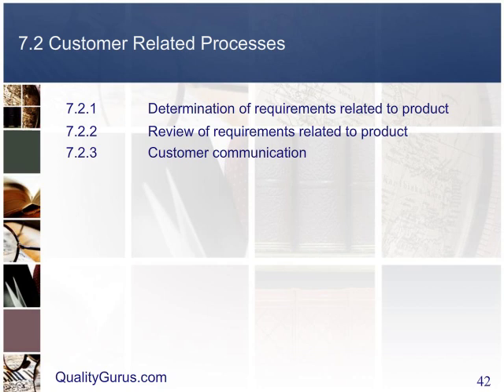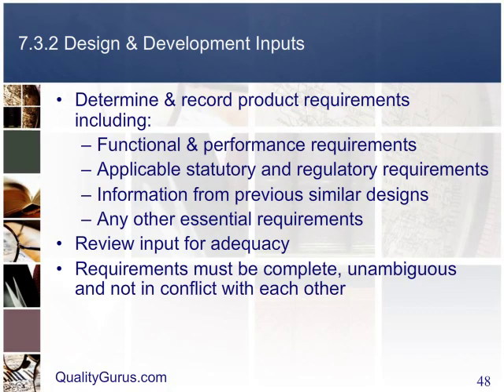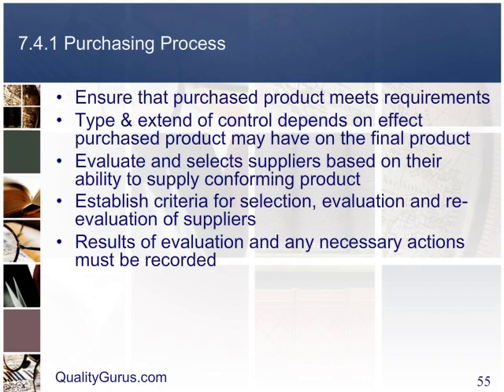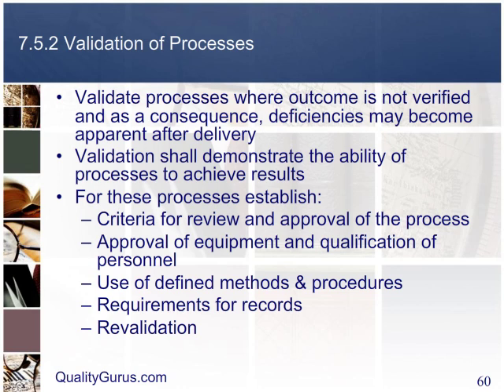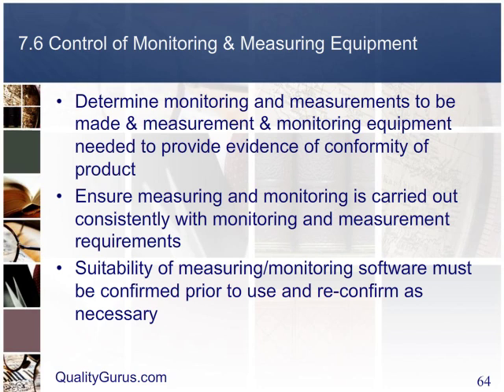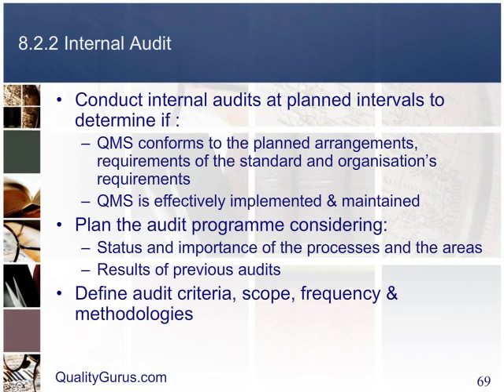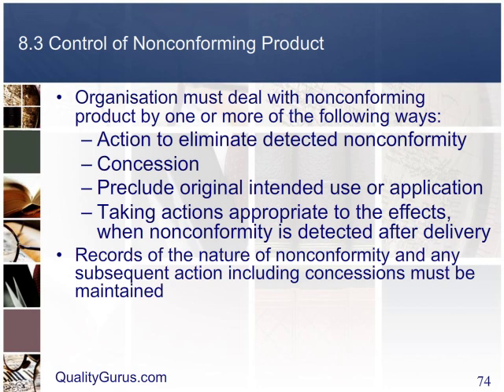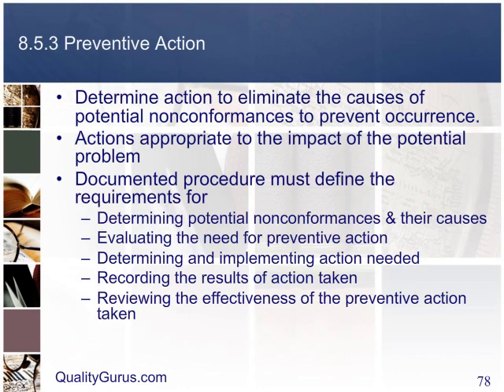ISO 9001:2008 Part 2 of 2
Quality Management, Six Sigma, Data Analysis, and ASQ Exam Preparation Courses on up to 80% Sale:

Six Sigma - From Zero to Hero - Suggested Sequence
1. Six Sigma White Belt
2. Six Sigma Yellow Belt
3. Six Sigma Green Belt
4. Six Sigma Black Belt

Mastering Data Analysis Track
1. Data Analysis Using Excel
2. Data Analysis Using R
3. Data Visualization Using R

Quality Management Track
2.  ISO 9001:2015 Transition Course